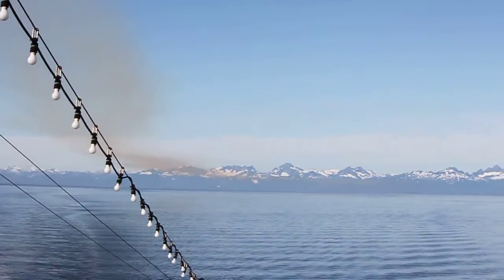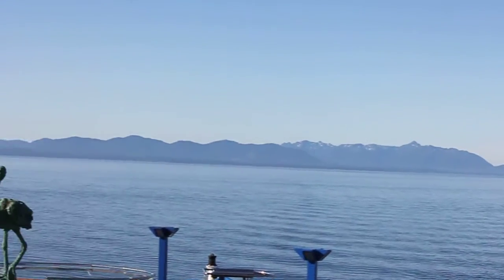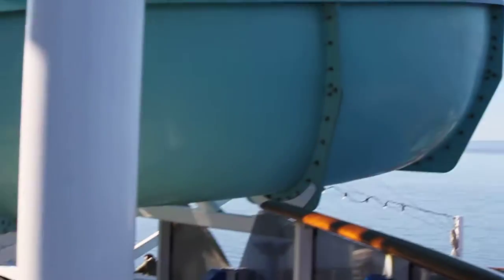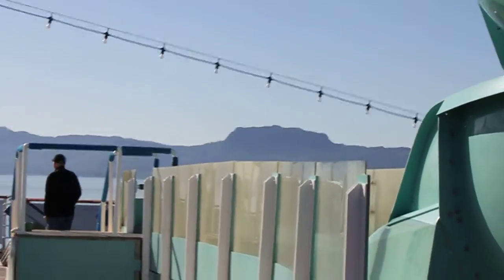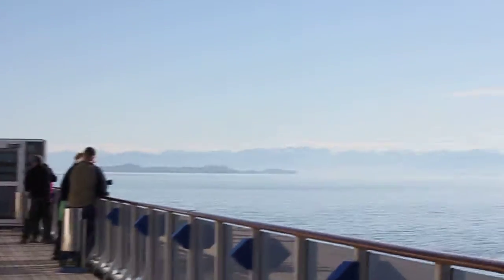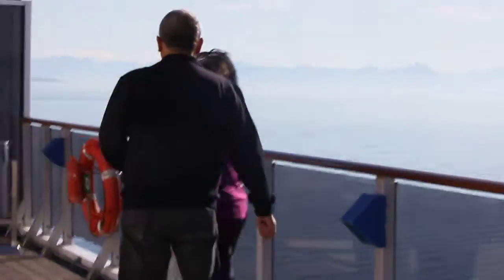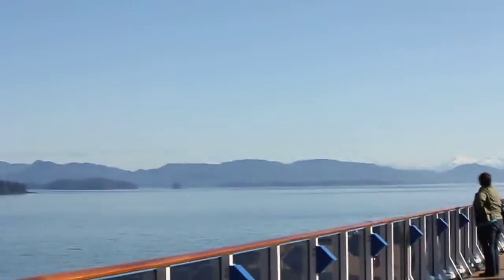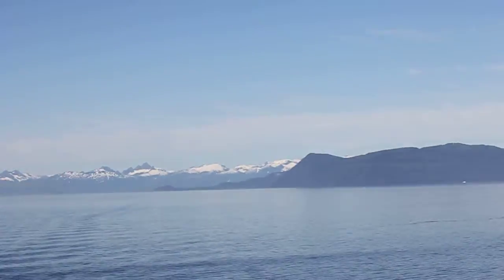TracyArm1-Alaska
Tracy Arm Alaska - 1